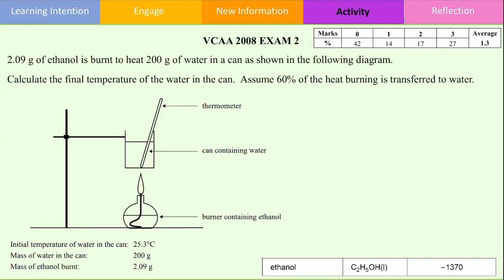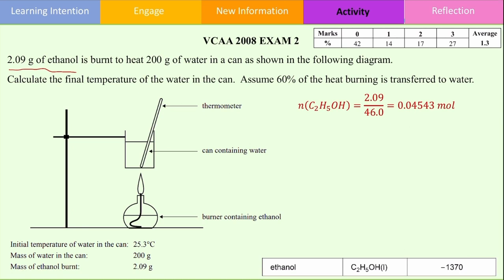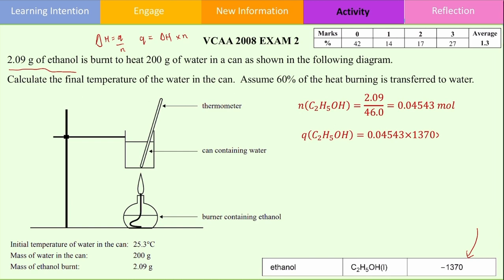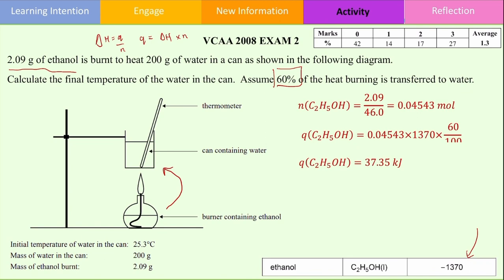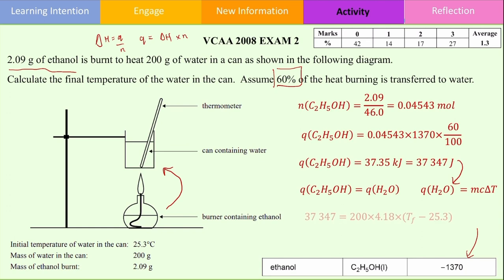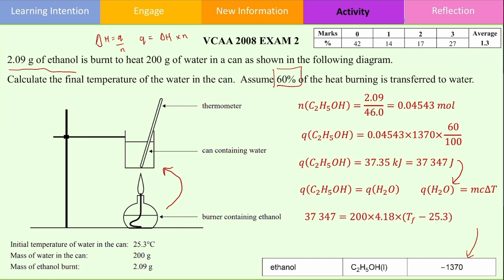VCAA 2008 exam 2 SA question 2b